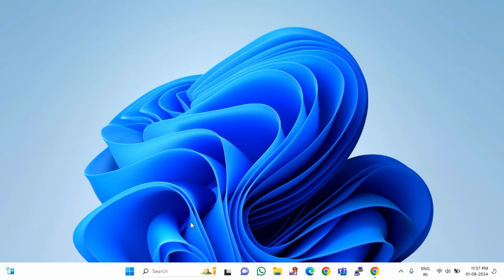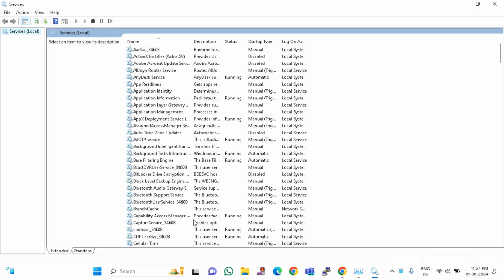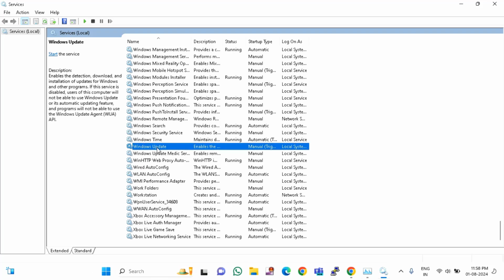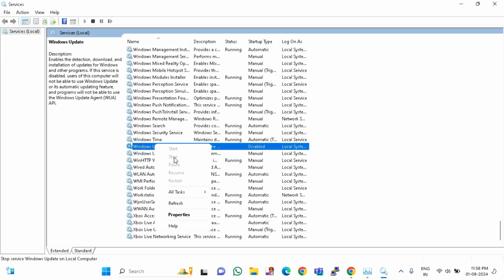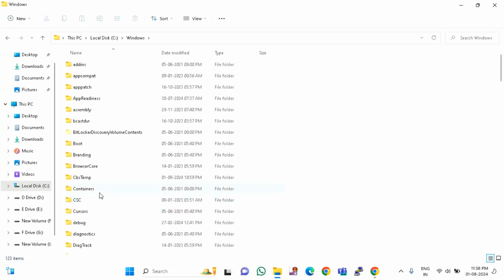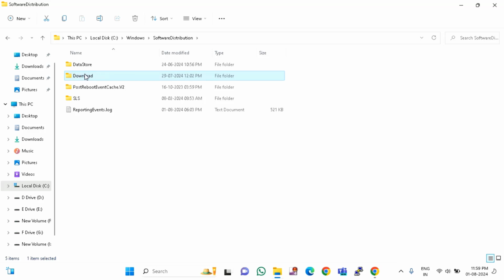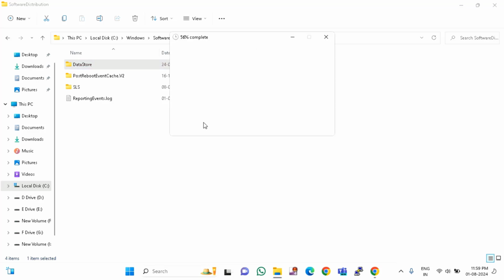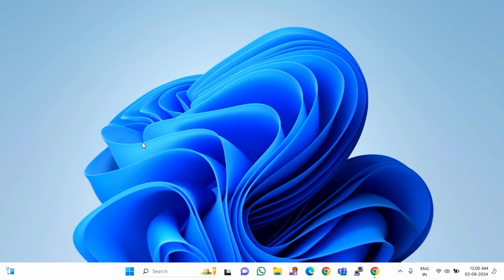How to Fix Apps and Games Not Opening Issues on Windows 10/11 | Apps and Games Not Opening Problem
How to Fix Apps and Games Not Opening Issues on Windows 10 | Apps and Games Not Opening Problem Solve | Apps Not Working